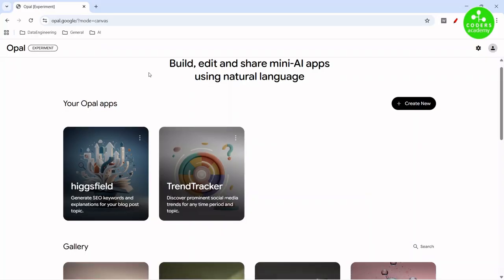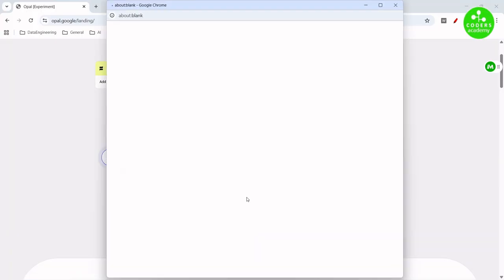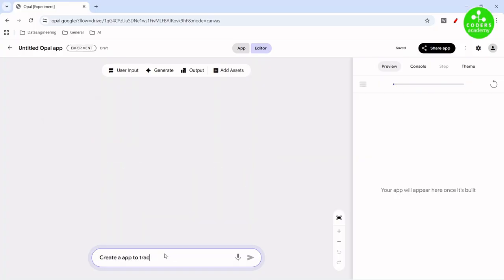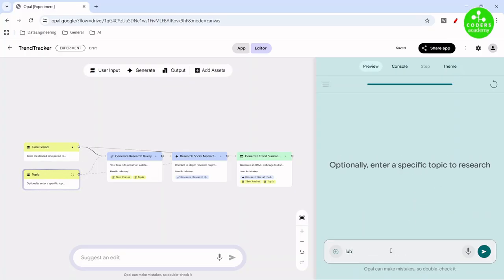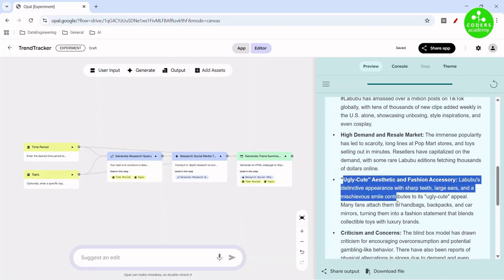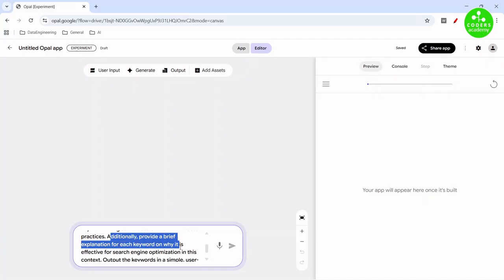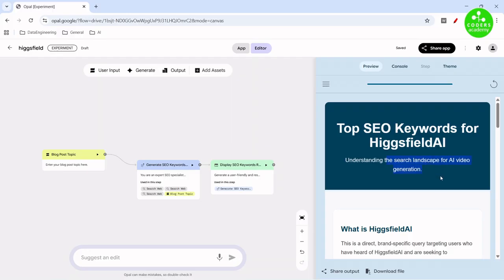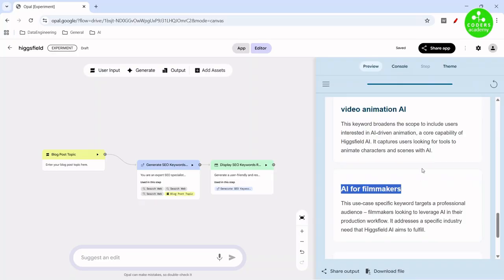What is Google Opal |Nocode AI platform |Social media trending topics Labubu | SEO Keyword generator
Questions Answered
What is Google Opal
What are No Code AI Platforms
How to create social media trending topics app
how to create a SEO keyword generator app

Chapters
0:01 Introduction
0:48 What is Google Opal
1:29 Demo 1: Social Media Trending topics app - Labubu
3:59 Demo 2: SEO friendly keyword generator app
5:44 Conclusion